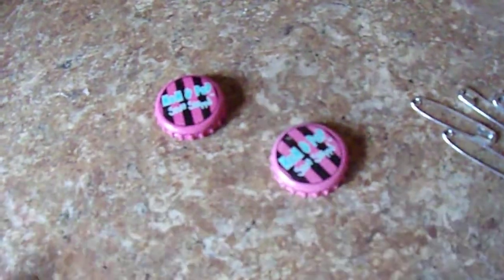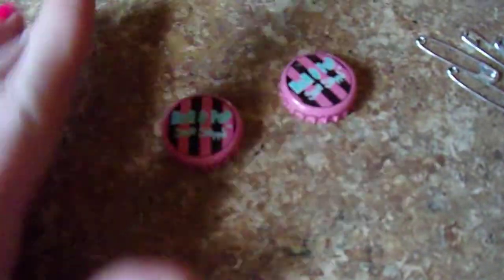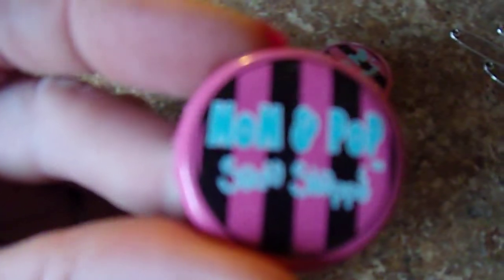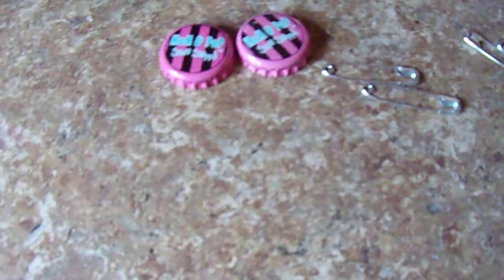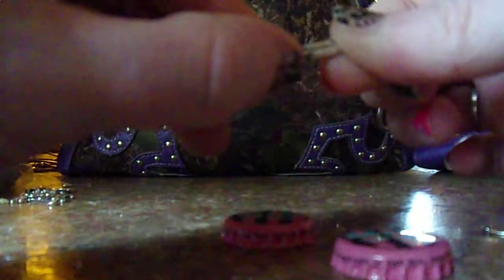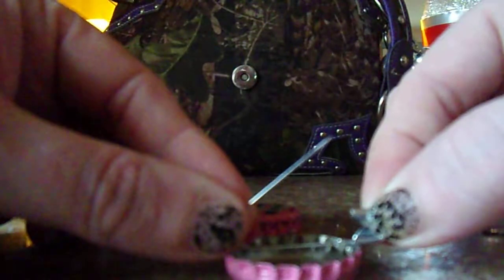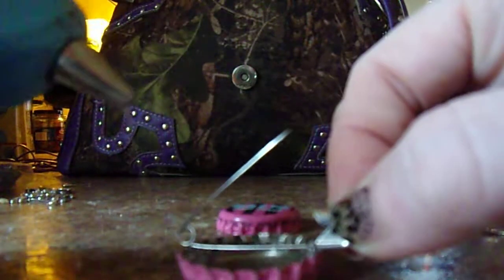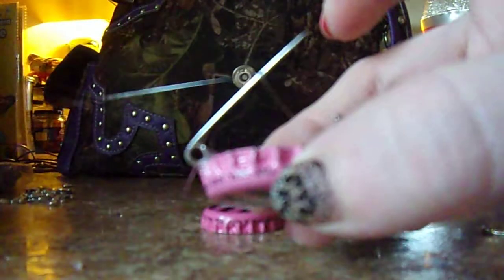how to make swaps for scouts